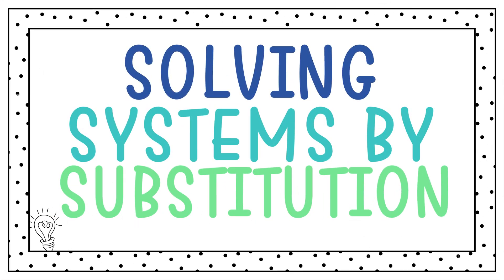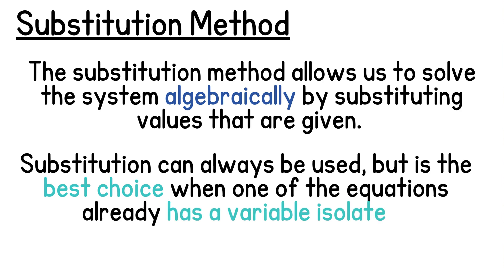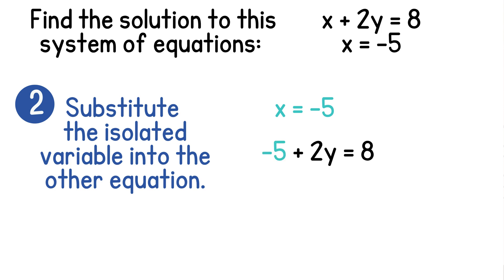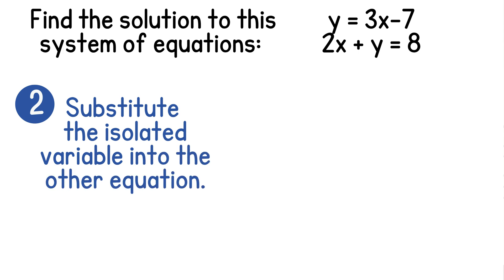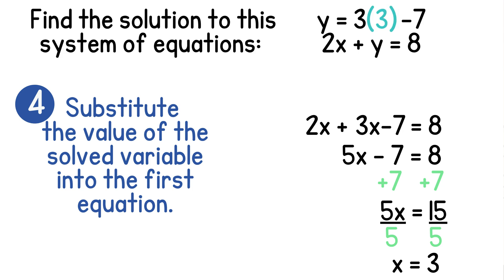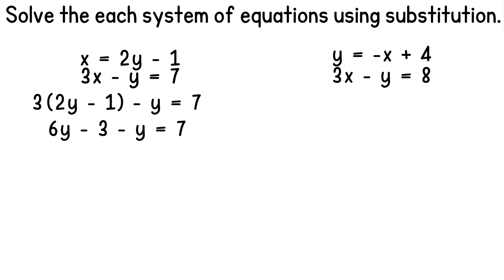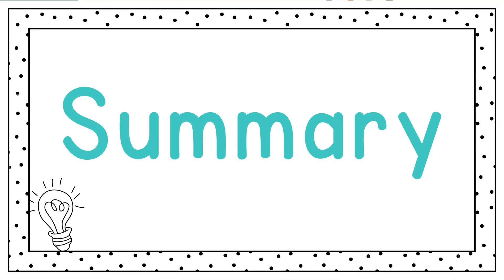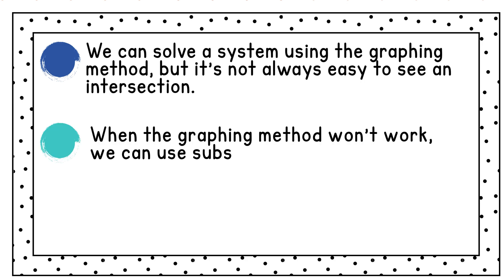Solving Systems of Equations by Substitution | Step by Step Guide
Looking for an efficient way to solve systems of equations? In this video, we'll break down how to use the substitution method to find solutions easily.

📊 What You’ll Learn:
✔️ What the substitution method is and when to use it
✔️ Step-by-step examples of solving a system by substitution
✔️ How to set up equations for substitution
✔️ Real-world applications of systems of equations

By the end of this lesson, you'll be able to solve systems with confidence!